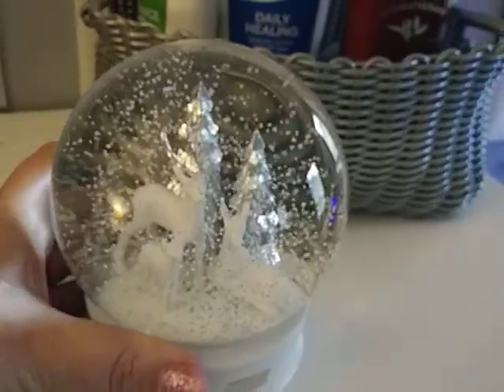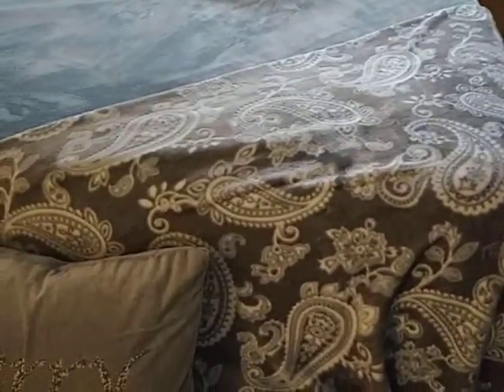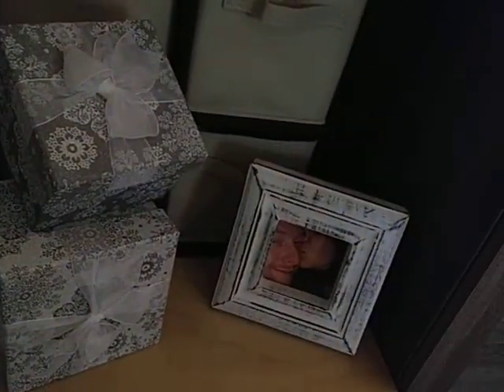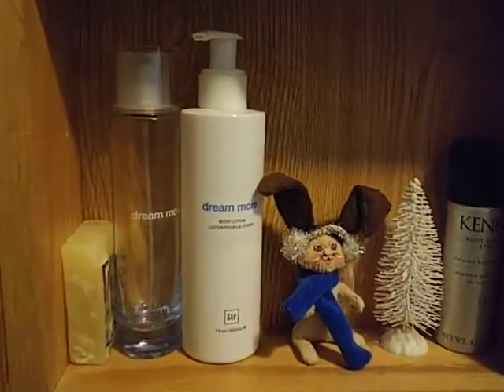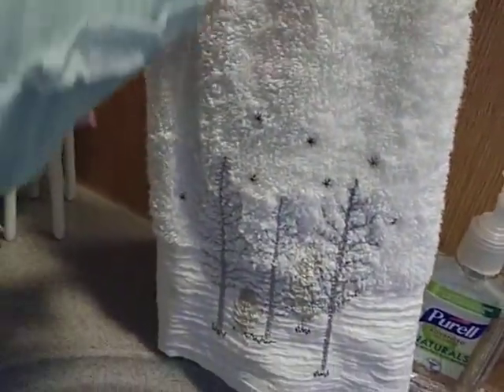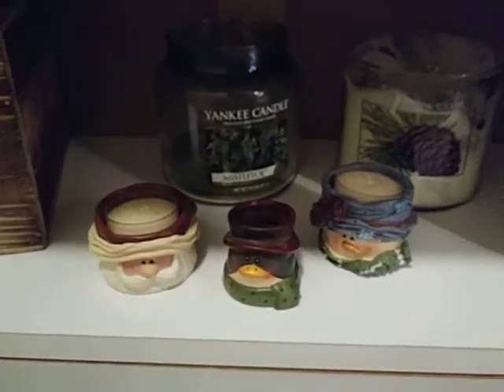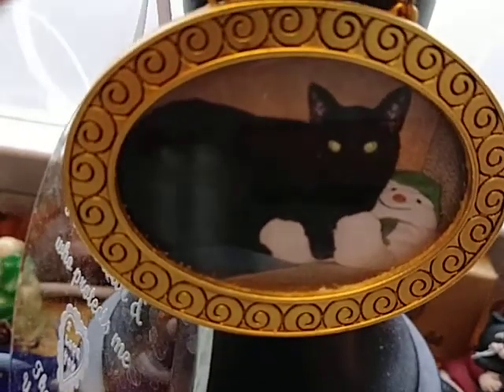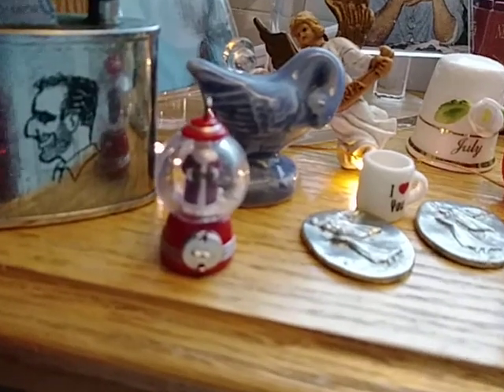CHRISTMAS DECOR TOUR 2017 PART 2